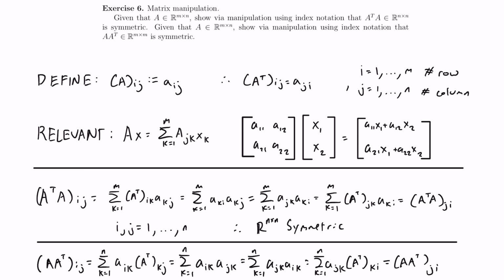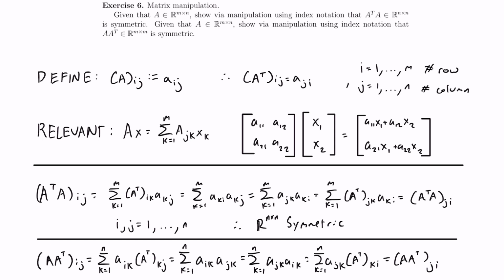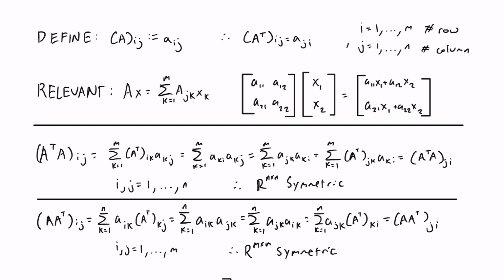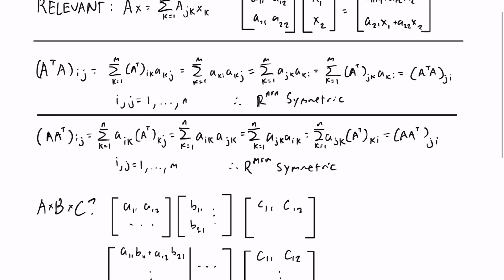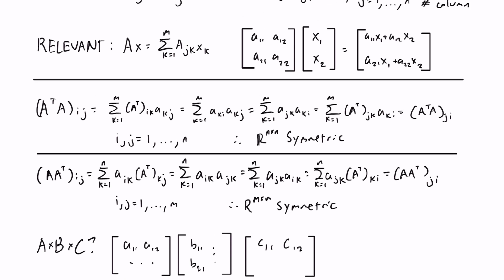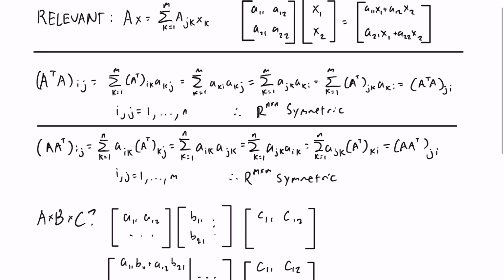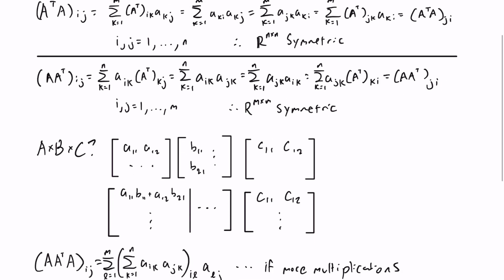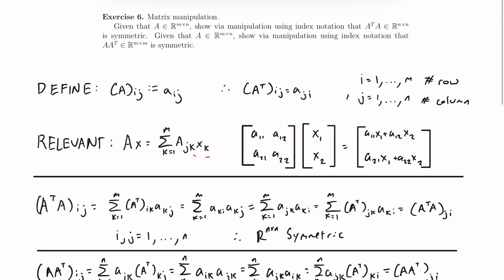How to show that AA^T is symmetric using index notation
Given that A ∈ Rm×n, show via manipulation using index notation that AT A ∈ Rn×n
is symmetric. Given that A ∈ Rm×n, show via manipulation using index notation that
AAT ∈ Rm×m is symmetric.